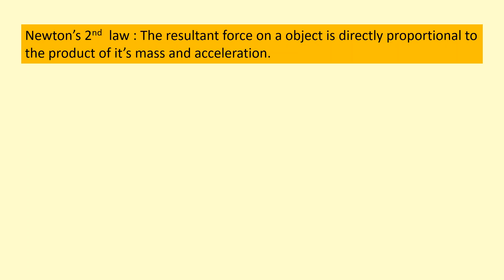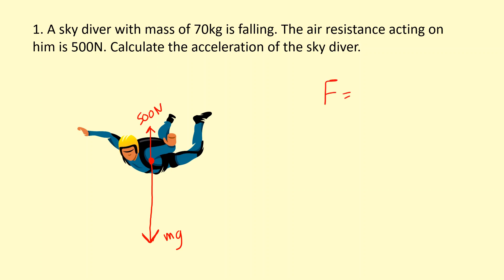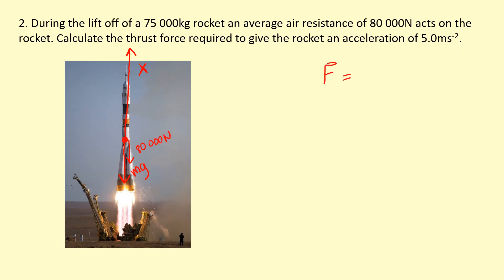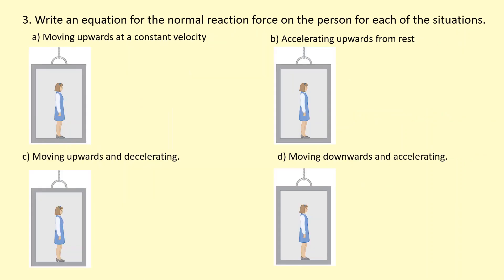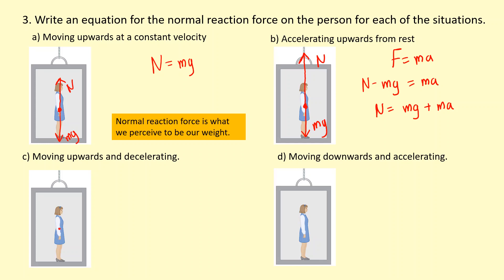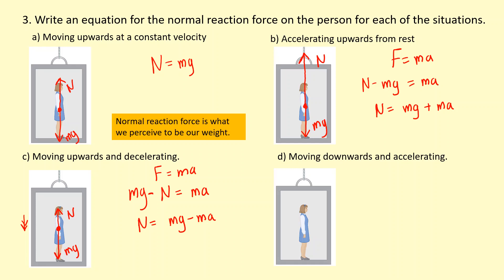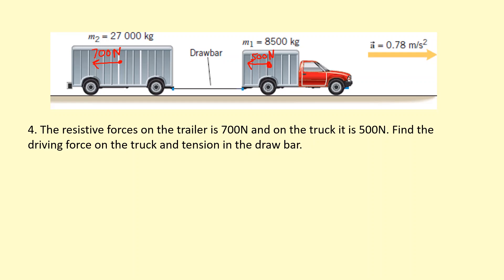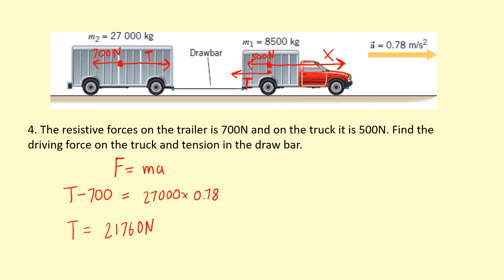1.23 How do you use Newton’s Second Law (F = ma)?